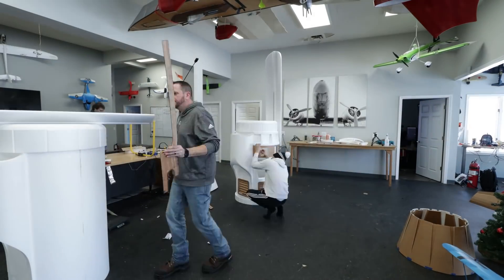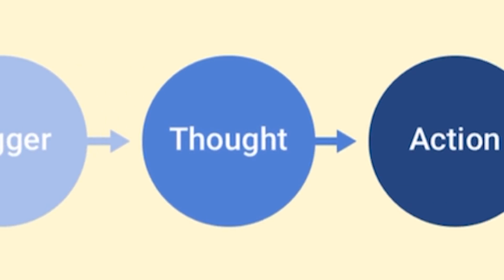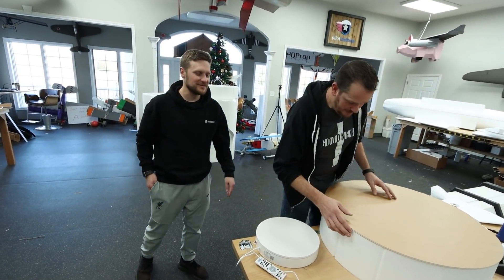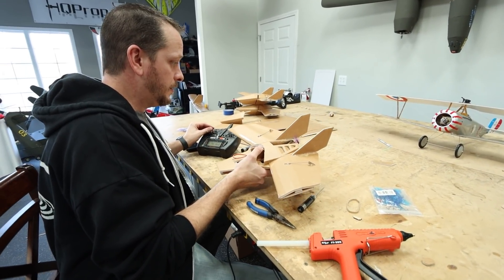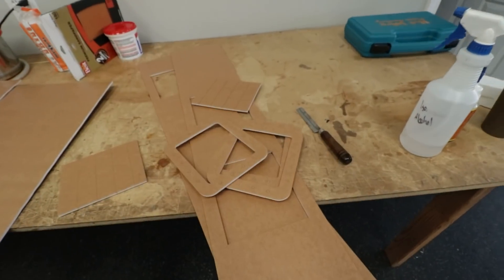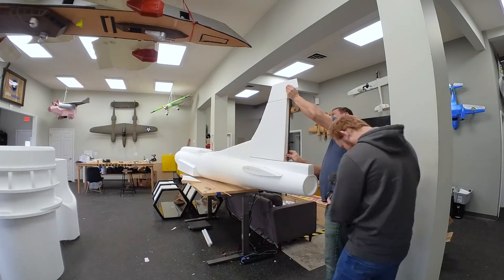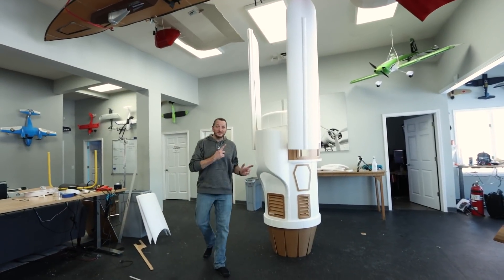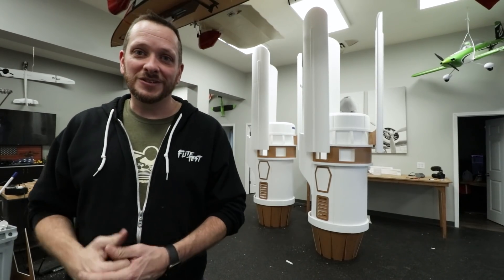DIY 10 Foot Star Wars Pod Racer & B-17 - Week 3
Thanks again to Noom for sponsoring this video! to take your free Noom Evaluation.